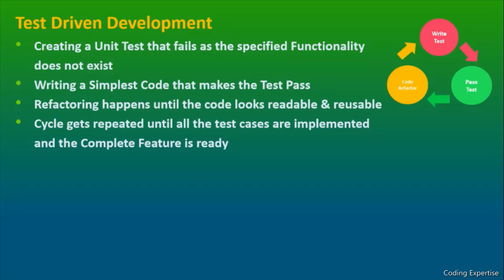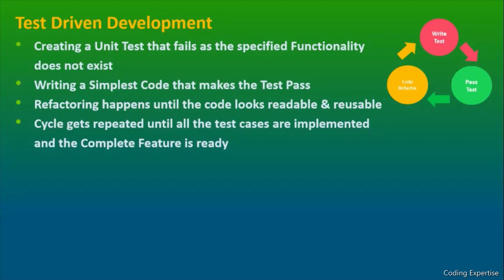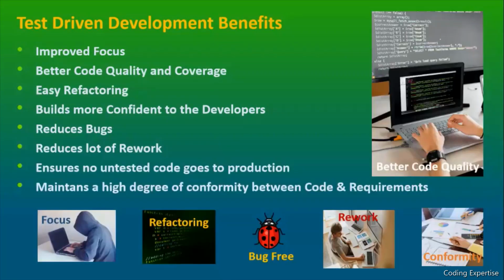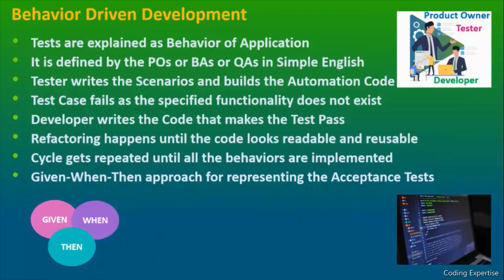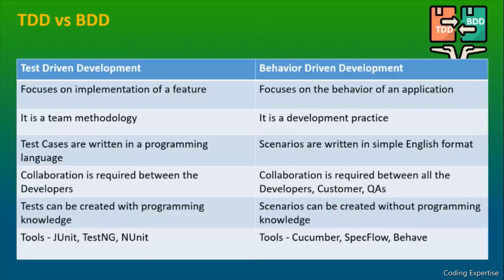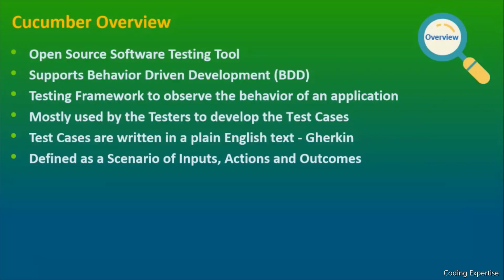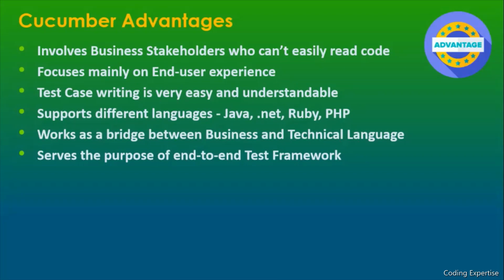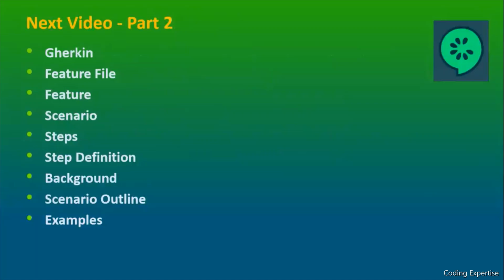Part 1 - Cucumber BDD Framework Concepts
This video explains the Cucumber BDD Framework Concepts Part 1
- Test-Driven Development
- Behavior Driven Development
- TDD vs BDD
- Cucumber Overview
- Cucumber Advantages